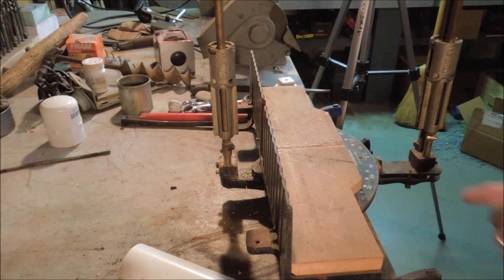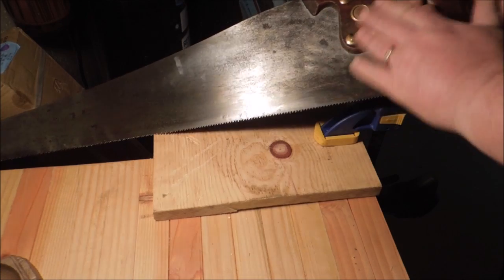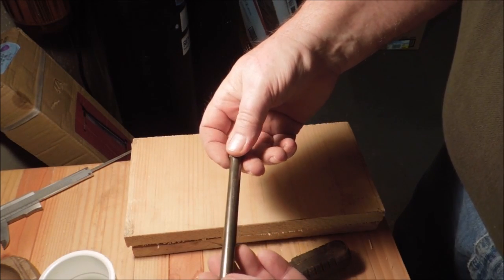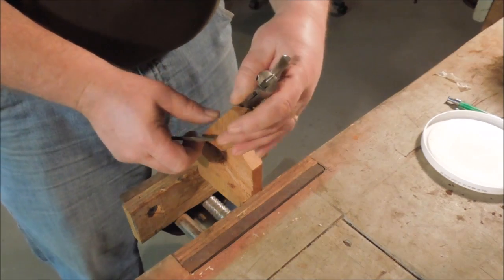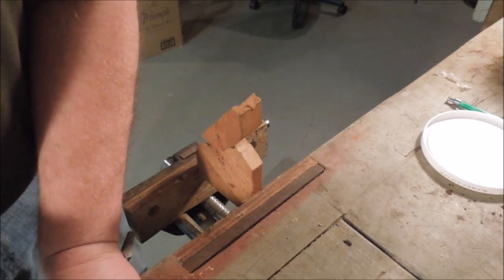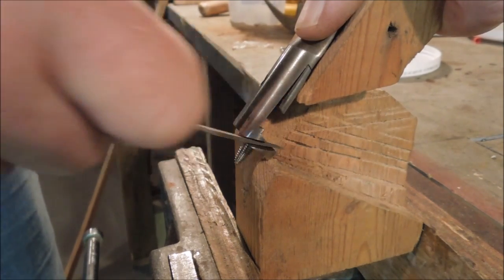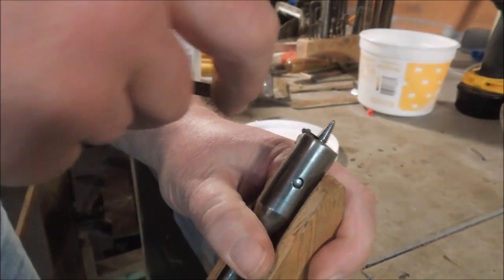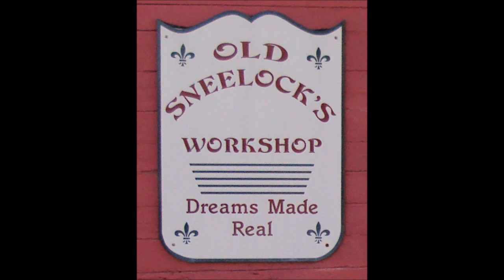Building A Vinegar Rust Removal System Fabrication Pt 2 Setting up the tools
(Part 1 is the lead in for Friends Come To Visit #6)
Tools to make tools.
Having a multitude of items available for doing the same operation in slightly different ways is empowering. If the project needs a large diameter hole in it then the task can be done with a hole saw, drill, jigsaw, chisel, or punch. One of my favorite methods is an adjustable auger bit. With a few tweaks the bit will drill a precisely sized hole of impressive diameter. In this project I need a 2.760” diameter hole. No problem.